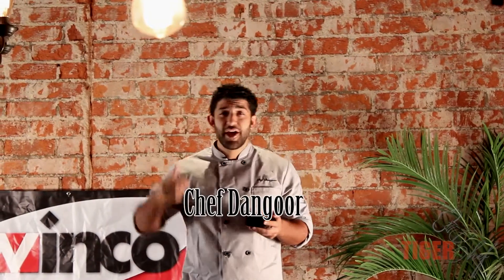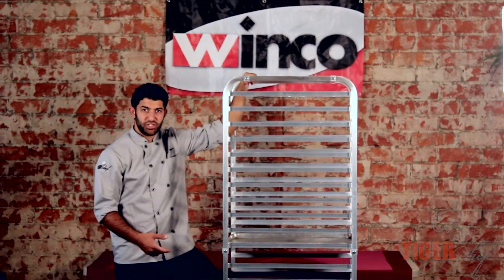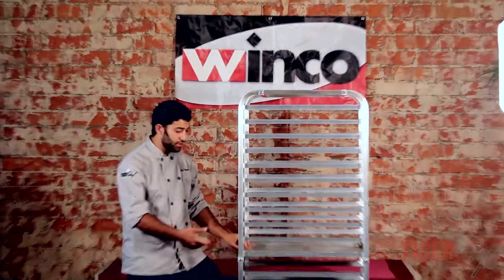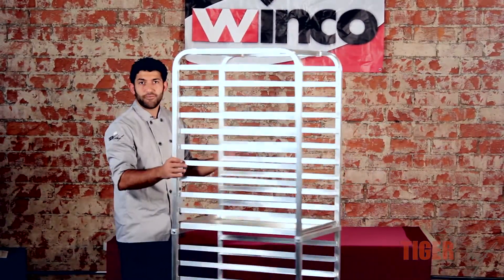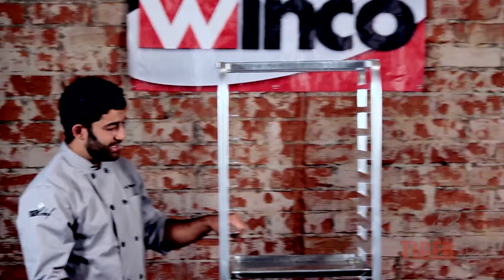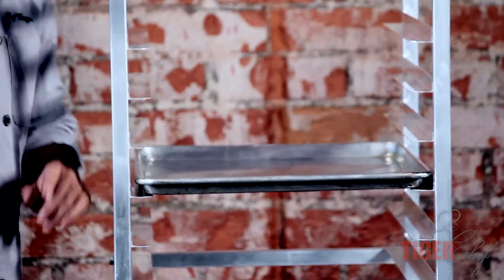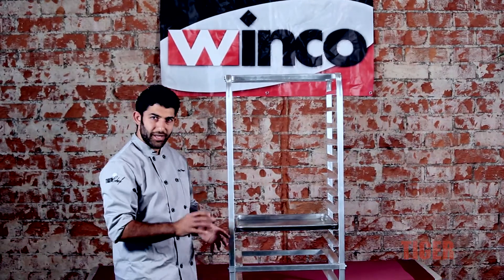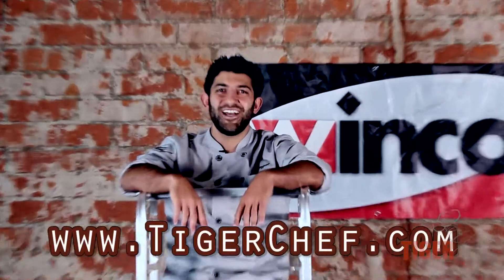Winco Sheet Pan Rack Showcased by Chef Dangoor -- TigerChef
The Winco 20-Tier Sheet Pan Rack showcased by renowned video blogger and chef extraordinaire Danny Dangoor. This sheet pan rack combines reliable strength and sturdiness, ensuring that this is the last sheet pan rack you'll ever need.

In this video, Chef Dangoor shows the benefits of the design of this particular sheet pan rack -- with superior weight distribution and strength - 200 pounds held up fine on one section alone. The four independent wheels ensure mobility and ease of motion. An additional benefit of the design of this sheet rack is the 3-inch separation between slots, giving enough room to place a salad or similar dish that is 2-2.5 inches.
To see this bun pan rack and other similar products, check out